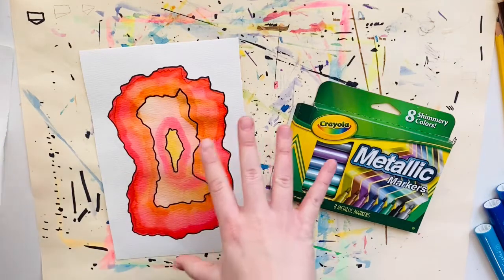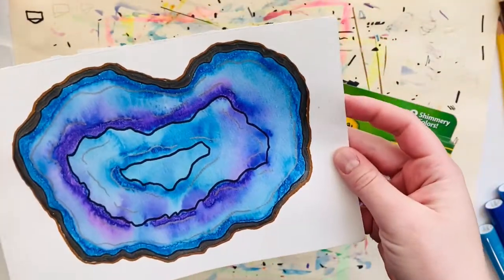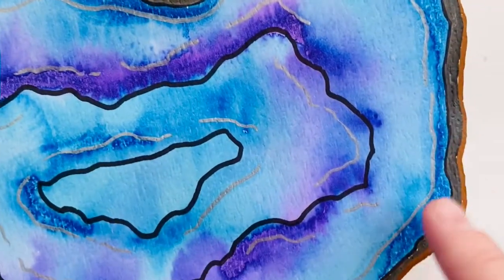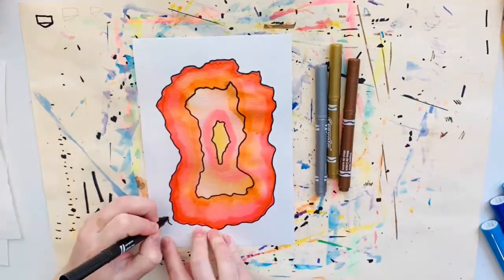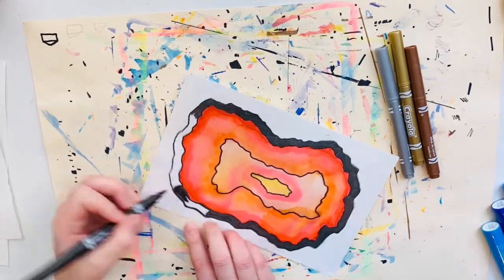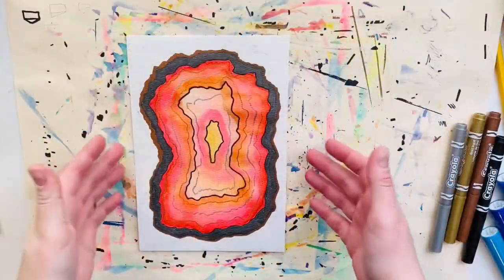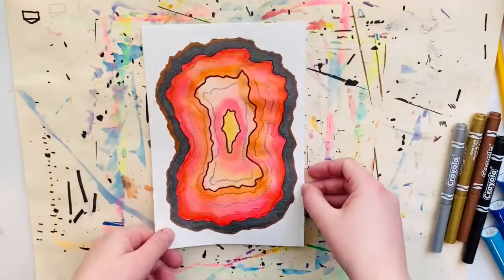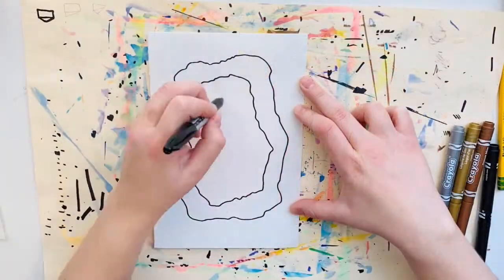Marker Geodes part 3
This lesson was originally created by Katie Allain and Kaitlyn Edington and has been modified for remote learning using washable markers and metallic markers.